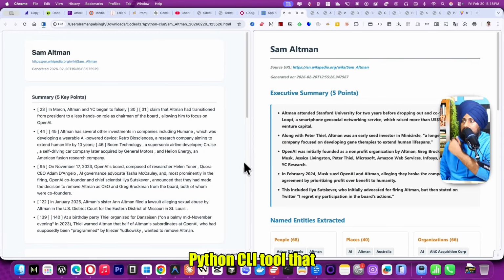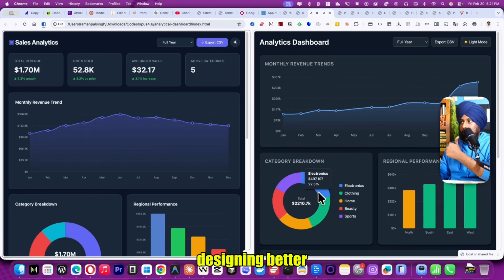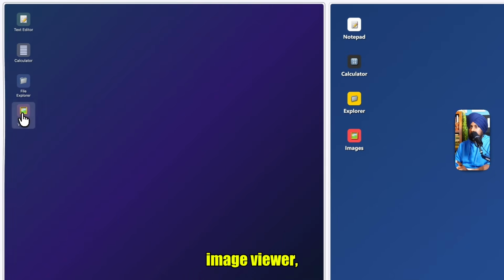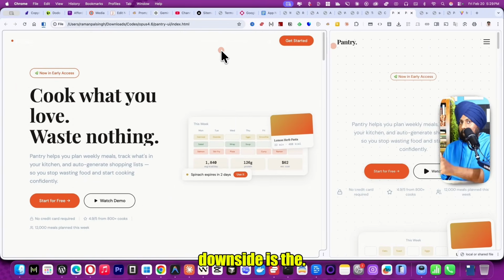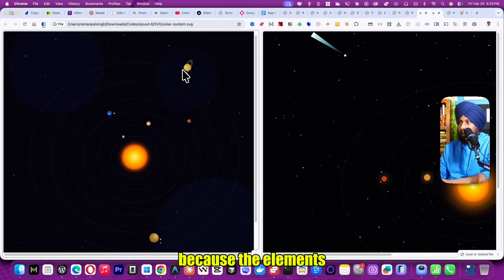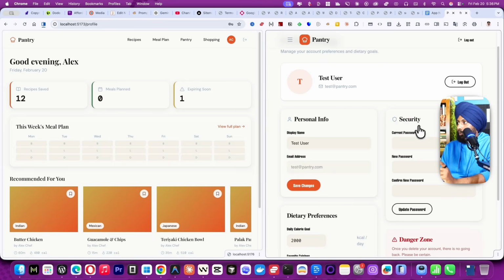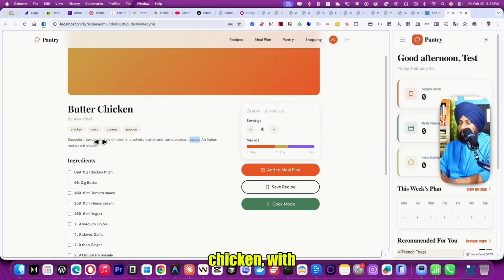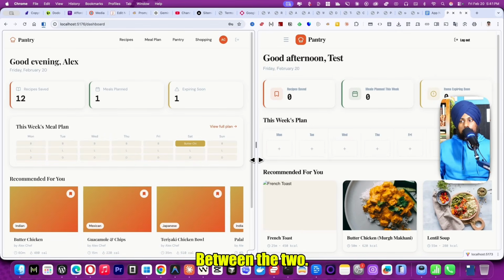Gemini 3.1 Pro vs Claude Opus 4.6: I Built 7 Apps (Clear Winner)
I tested Gemini 3.1 Pro against Claude Opus 4.6 by building 7 different applications side-by-side. Both models surprised me in different ways.

🏆 THE VERDICT: Tie on points, but Opus 4.6 wins for production full-stack apps. Gemini 3.1 Pro excels at UI/design and simple projects.

🎯 WHAT I TESTED (7 APPLICATIONS):
Test #1 - Python CLI Tool (Wikipedia Scraper)
Task: Scrape Wikipedia, provide 5-point summary + named entities

Gemini 3.1: Accurate, focused summary about Sam Altman ✅
Opus 4.6: Better UI but random text snippets ❌
Winner: Gemini 3.1

Test #2 - Sales Dashboard
Task: Create dashboard with data visualization

Gemini 3.1: Beautiful animations, light/dark mode ✅ BUT missing summary cards ❌
Opus 4.6: All features including summary cards, better context following ✅
Winner: Opus 4.6 (Complete feature implementation)

Test #3 - Desktop OS Simulator
Task: Right-click menu with wallpaper change, arrange icons, open/close apps

Gemini 3.1: Only 2 options (wallpaper, arrange icons) ❌
Opus 4.6: All 4 options working (wallpaper, arrange, open all, close all) ✅
Winner: Opus 4.6 (Full functionality)

Test #4 - [Desktop App]

Result: Tie (both performed similarly)

Test #5 - 3D Design Tool
Task: Interactive 3D design interface

Gemini 3.1: Superior UI and visual design ✅
Opus 4.6: Functional but less polished UI ❌
Winner: Gemini 3.1 (Better visual quality)

Test #6 - Multiplayer Game
Task: Create multiplayer gaming experience

Gemini 3.1: Good attempt but incomplete features ❌
Opus 4.6: Full multiplayer functionality working ✅
Winner: Opus 4.6 (Complete implementation)

Test #7 - Meal Planning App (Most Complex)
Task: Full-stack app with recipes, shopping lists, meal calendar, cook mode, nutrition tracking, pantry management

Gemini 3.1:

Got rate limited during development ❌
Backend issues when reviewed ❌
Login functionality broken ❌
Not production-ready ❌

Opus 4.6:

Complete recipe management system ✅
Shopping list integration ✅
Meal planner calendar ✅
Cook mode with step-by-step timers ✅
Serving size adjustment (auto-updates ingredients) ✅
Weekly nutrition tracking (protein/carbs/fat) ✅
Pantry inventory management ✅
Export functionality ✅
Built in ONE GO ✅

Winner: Opus 4.6 (Decisive victory)

📊 FINAL SCORE: Tie on Points, But Context Matters
Opus 4.6 Strengths:

Context following (builds exactly what you ask for)
Full-stack app development (start to finish)
Agentic tasks requiring multi-step reasoning
Complex feature implementation
Backend reliability
Production-ready code

Gemini 3.1 Pro Strengths:

UI/UX design quality
Visual polish and animations
SVG graphics
HTML games
Simple, single-file projects
Design-focused applications

💡 MY RECOMMENDATION:
Use Opus 4.6 (or Sonnet) When:

Building full-fledged production apps
Multi-feature applications with complex requirements
Backend + frontend integration needed
Agentic workflows required
Context following is critical
Client/production work

Use Gemini 3.1 Pro When:

Playing around / learning
UI-focused projects
HTML games and visual demos
SVG graphics and design
Single-page applications
Quick prototypes without backend complexity

🔥 THE MEAL PLANNER TEST WAS REVEALING:
This test perfectly demonstrated the core difference: Gemini 3.1 struggles with sustained context and complex multi-component systems, while Opus 4.6 excels at maintaining context across long development sessions.
Rate limiting and backend issues in Gemini suggest it's not yet optimized for production full-stack development workflows.

🛠️ TOOLS USED:

Side-by-side testing environment
Identical prompts for both models
Real-world application requirements
Production-level complexity testing

⚠️ IMPORTANT NOTES:

Both models are capable and impressive
Your use case determines the winner
Gemini 3.1 is improving rapidly
Opus 4.6 has higher API costs but justifies them for complex projects
Chapters;
00:00 - Introduction
00:05 - Python CLI Tool Comparison
01:16 - Sales Dashboard
02:08 - Desktop OS Simulator
03:51 - Defense Game
04:53 - UI/UX Test
06:57 - SVG Animation
07:33 - Full Stack Meal Prep App
12:07 - Final Verdict